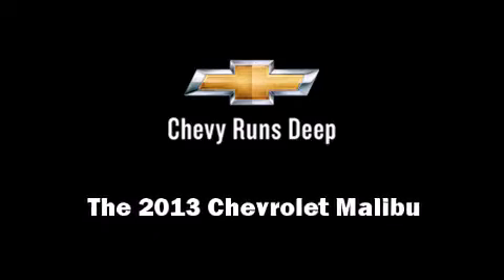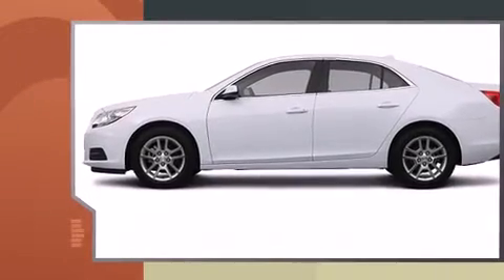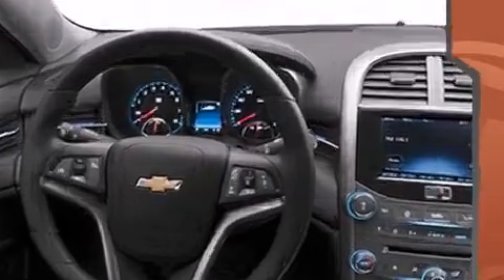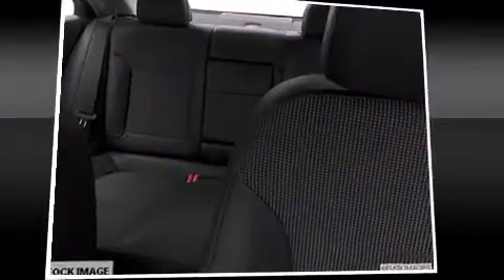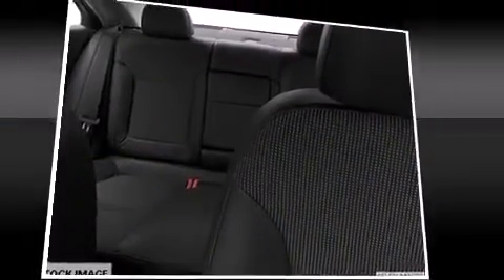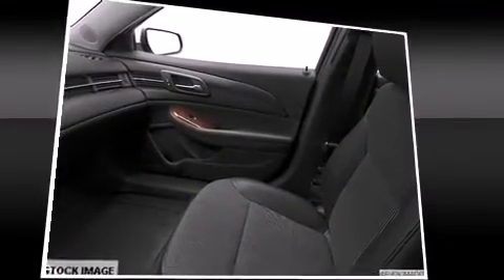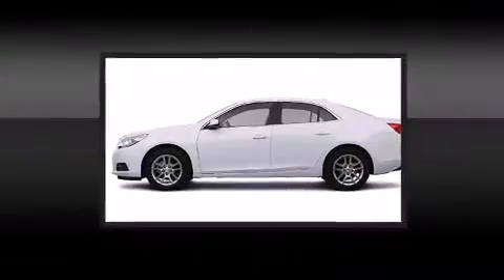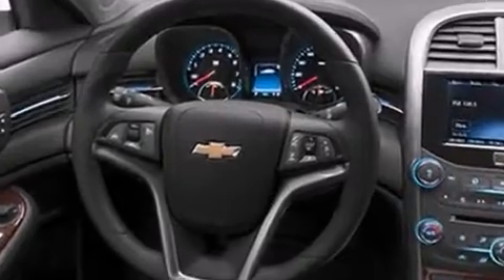2013 Chevrolet Malibu Eco Premium Audio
Duke Automotive
2016 North Main Street

Step into the 2013 Chevrolet Malibu. This 4 door, 5 passenger sedan offers the latest in technological innovation and style. It features a front-wheel-drive platform, an automatic transmission, and a 2.4 liter 4 cylinder engine. Top features include a split folding rear seat, a built-in garage door transmitter, an automatic dimming rear-view mirror, an outside temperature display, front bucket seats, fully automatic headlights, power windows, and 1-touch window functionality. Audio features include a CD player with MP3 capability, steering wheel mounted audio controls, and 9 speakers, providing excellent sound throughout the cabin. Chevrolet ensures the safety and security of its passengers with equipment such as: dual front impact airbags with occupant sensing airbag, head curtain airbags, traction control, ignition disabling, onStar, and 4 wheel disc brakes with ABS. Brake assist technology provides extra pressure when applying the brakes. We know that you have high expectations, and we enjoy the challenge of meeting and exceeding them! Please don't hesitate to give us a call.